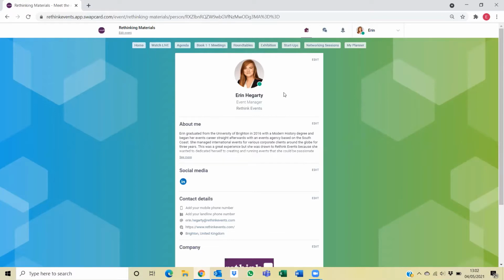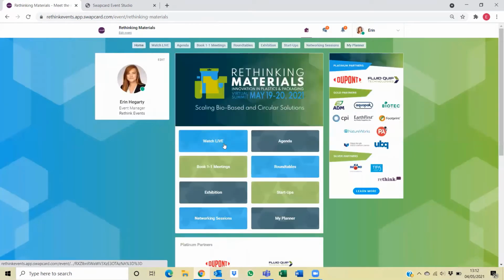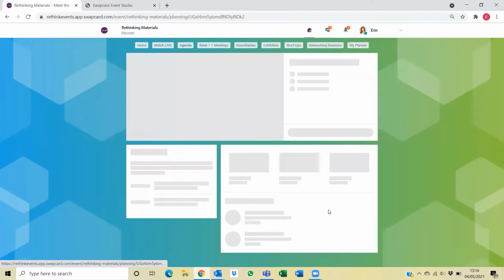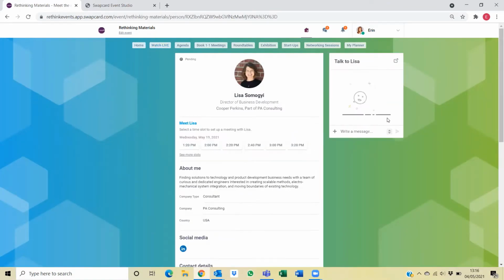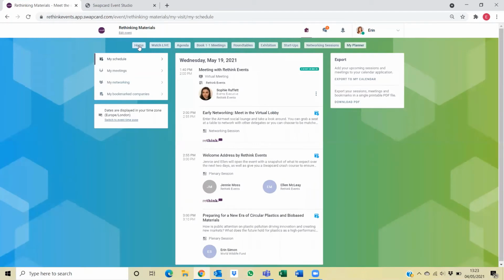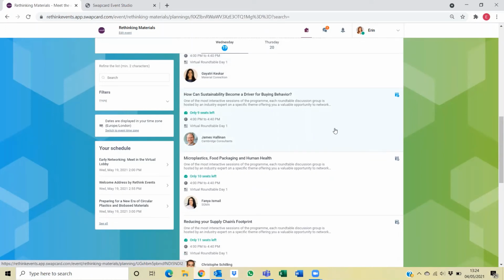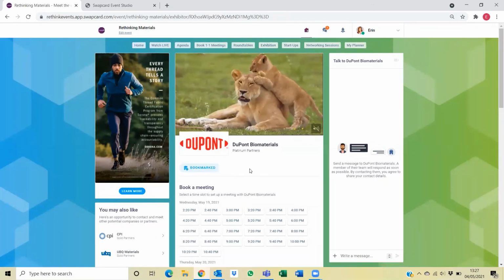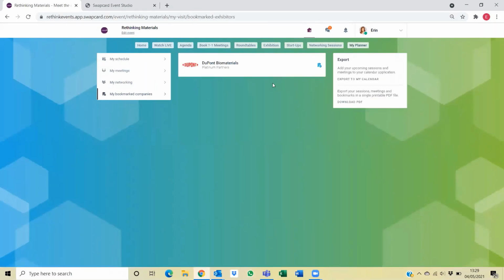Rethinking Materials 2021 - virtual platform tutorial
Take a short guided tour of our virtual summit platform as we show you how to get the most out of six weeks' worth of networking and insights at the Rethinking Materials summit on May 19-20, 2021.

You'll learn how to boost your profile, manage your schedule and arrange 1-1 video meetings with other delegates and speakers.